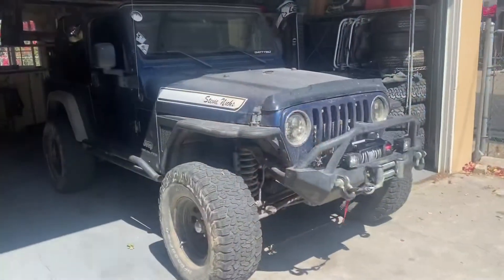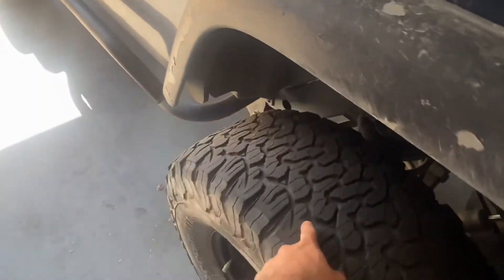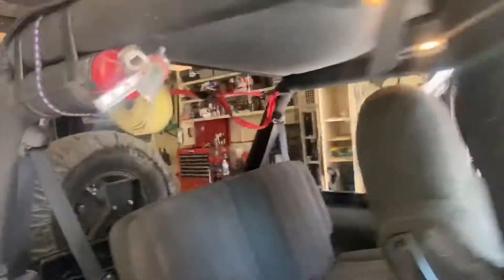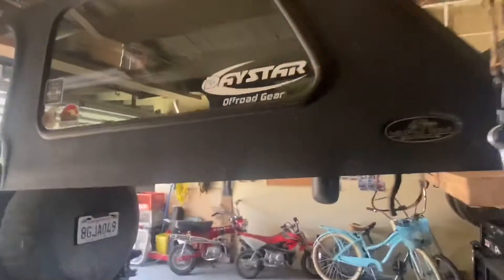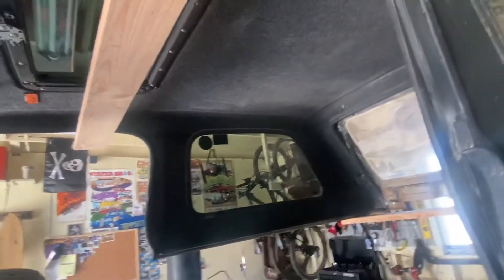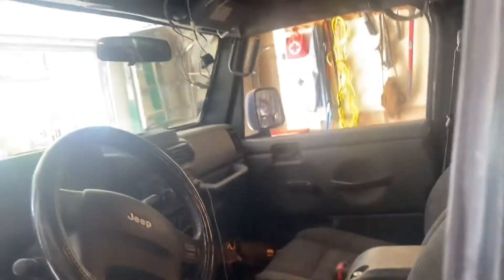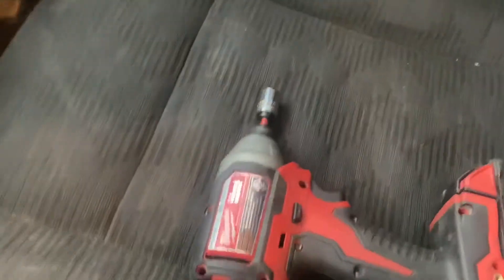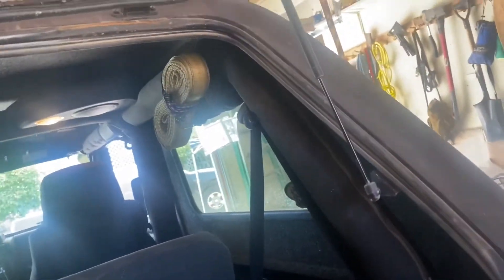Jeep Intro and Hardtop removal lift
Walk around of my 2005 Jeep Lj “Stevie Nicks” and the diy lift I made to remove and install my hard top.